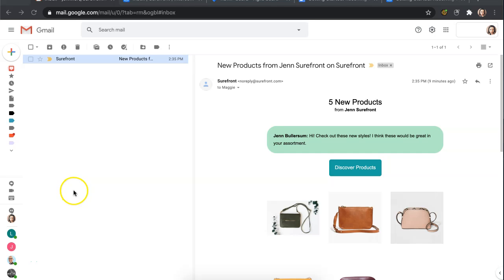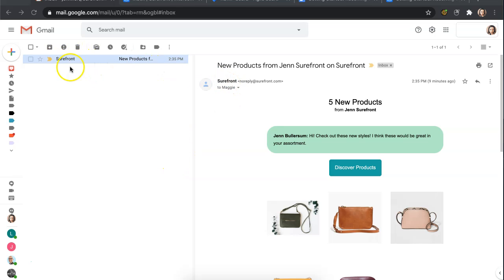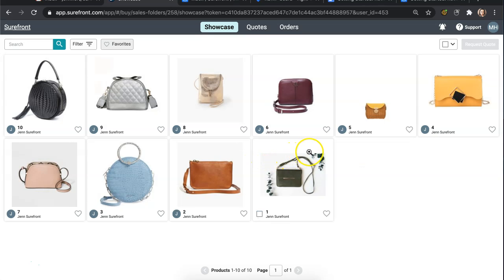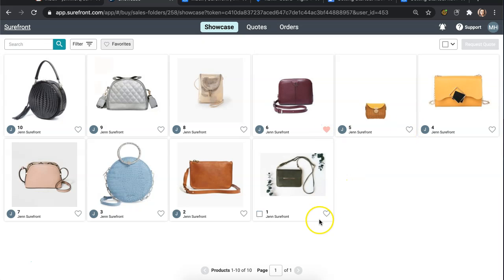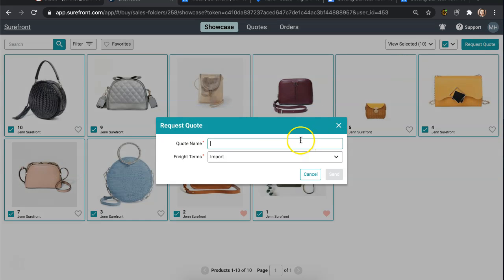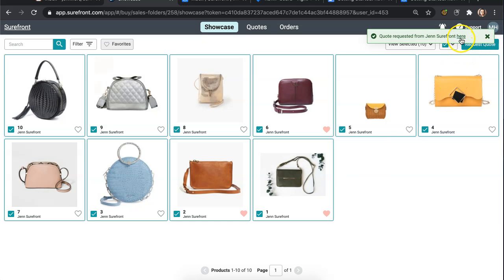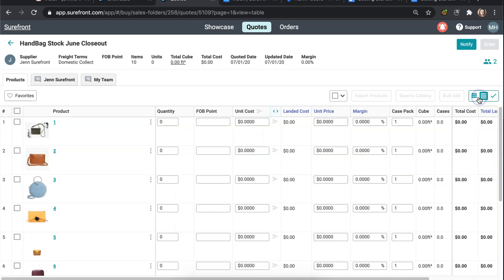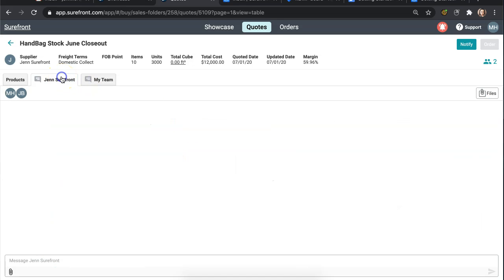How to Request a Quote from a Supplier's Showcase on Surefront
Buyer Edition: Learn how to request a quote when a supplier sends over a showcase.